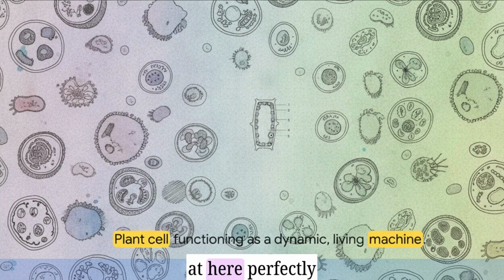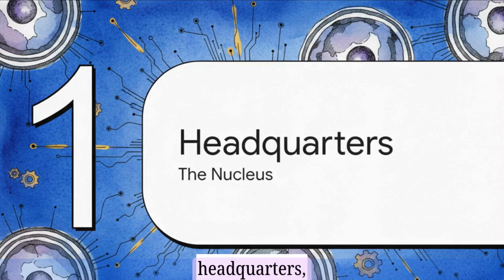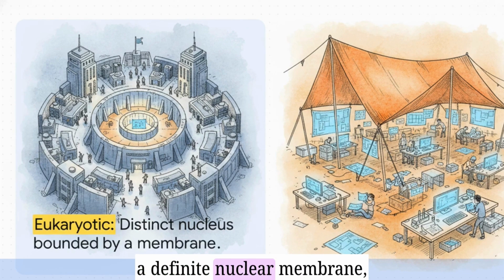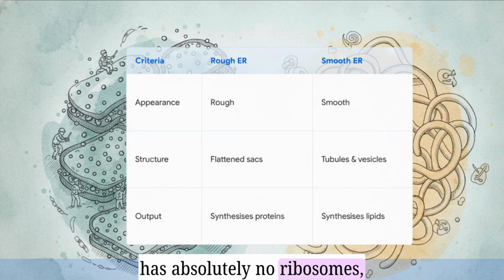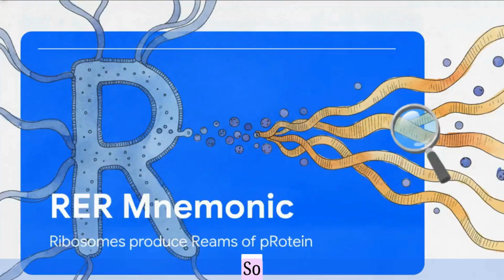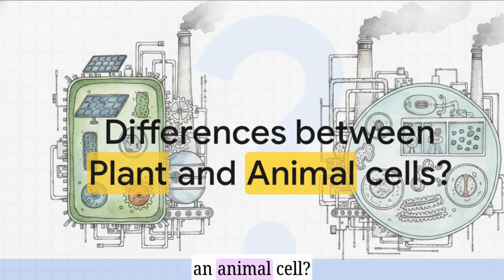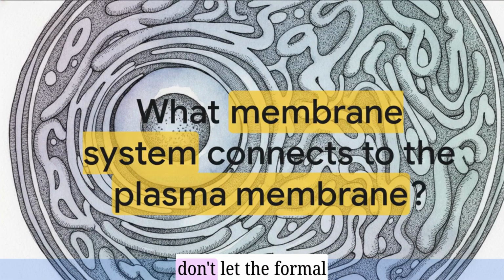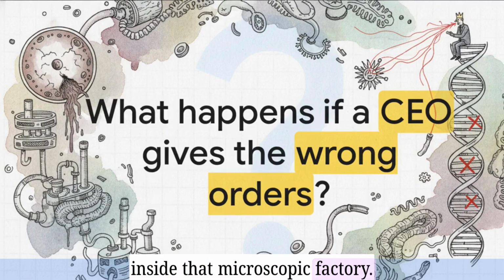The Microscopic Factory ICSE & CBSE Science Made Easy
🔬 Welcome to another exciting Science Made Easy lesson for ICSE and CBSE students!

Have you ever wondered how tiny cells perform thousands of activities to keep living organisms alive? In this video, we explore the fascinating world of cells—the microscopic factories of life. Learn about cell structure, organelles, and their functions in a simple and engaging way.

📚 In this lesson, you'll learn:
✅ Why is the cell called the basic unit of life?
✅ Structure of plant and animal cells
✅ Functions of important cell organelles
✅ Differences between plant and animal cells
✅ Exam-oriented concepts for ICSE & CBSE students

This video is perfect for students preparing for school exams, Olympiads, and building a strong foundation in Biology.